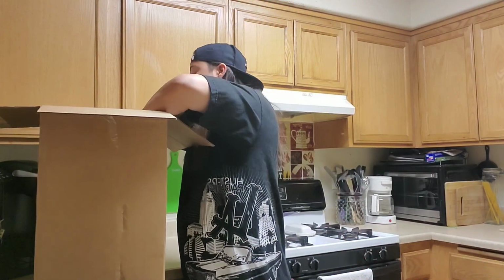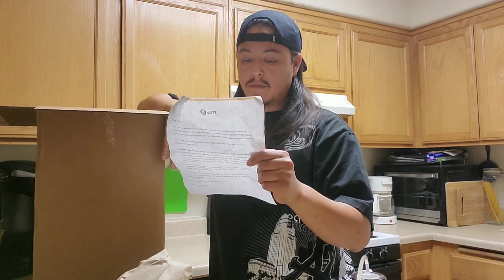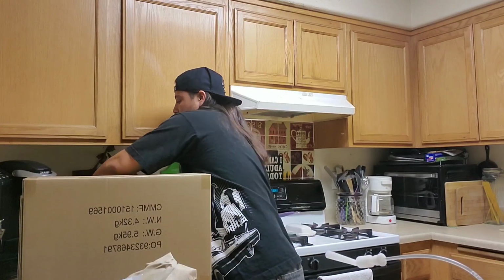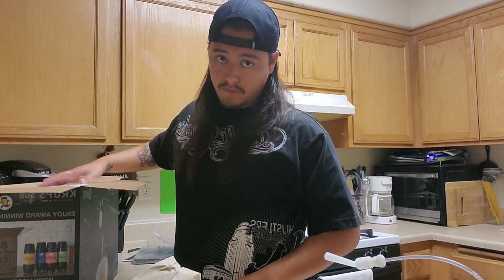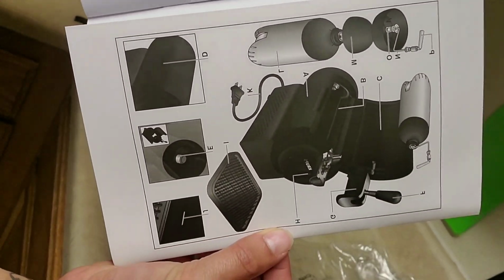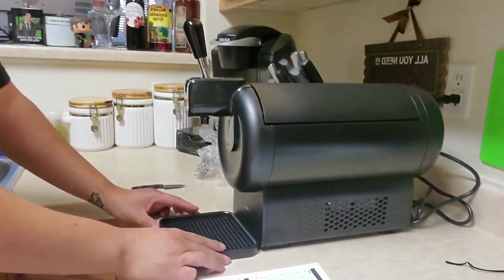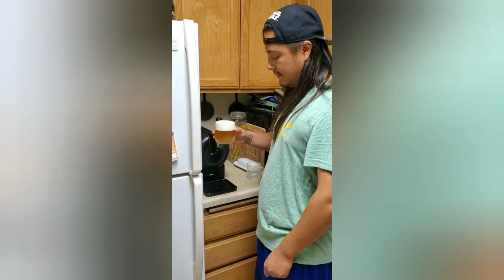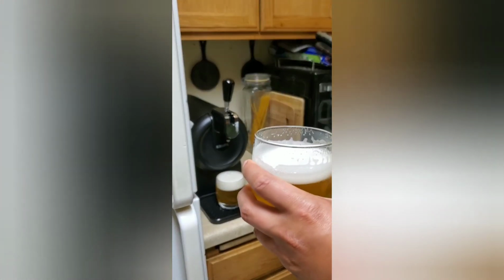HOPSY KRUPS the SUB COMPACT